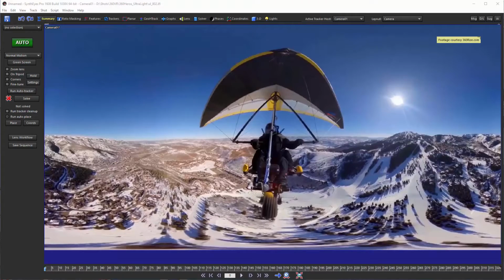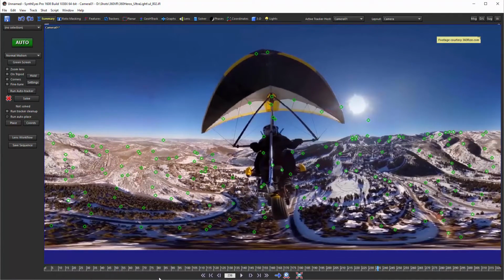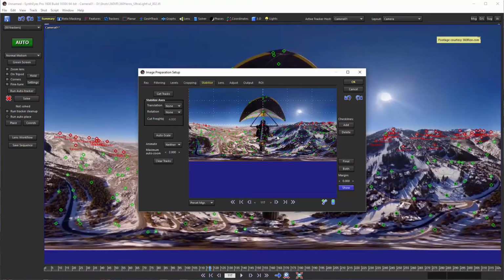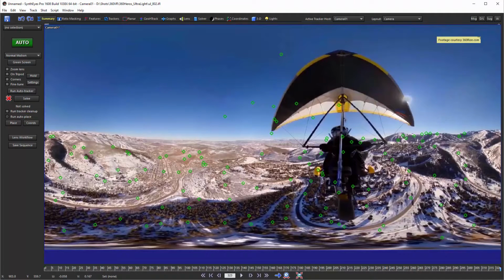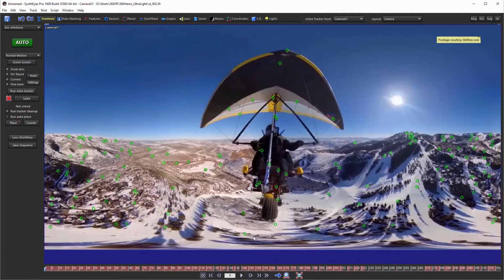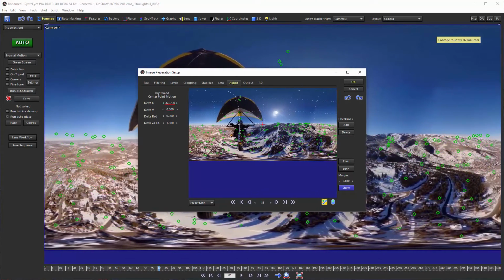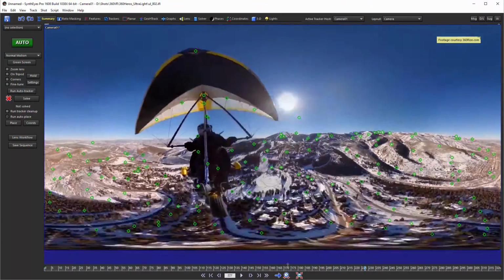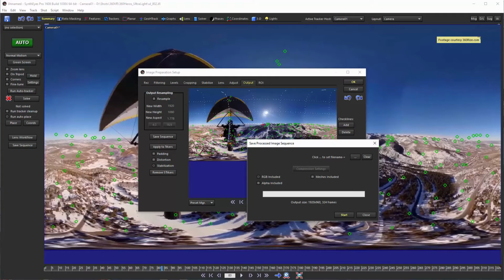Simple 360VR Stabilization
Here we show the simpler version of 360VR stabilization, which doesn't use a full 3D solve of the scene, for shots where an absolute world orientation is not required. Suitable for short shots using Peg mode, or long shots using low-pass-filtering-based stabilization.  Footage courtesy 360Rize.com